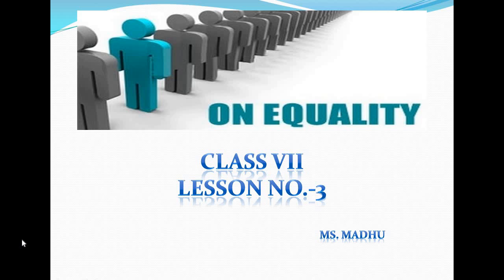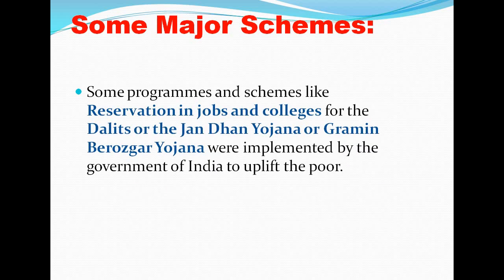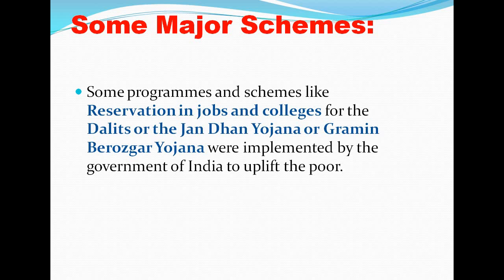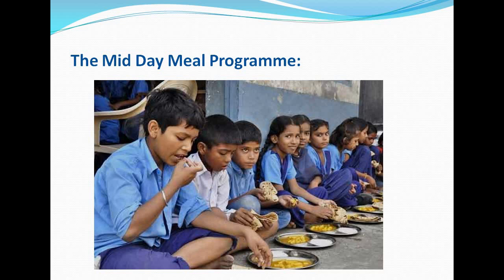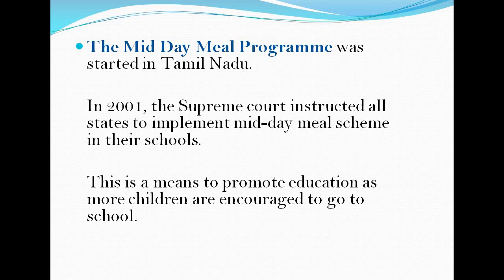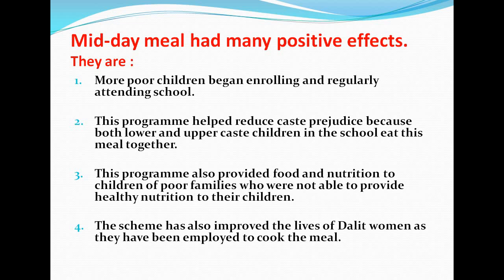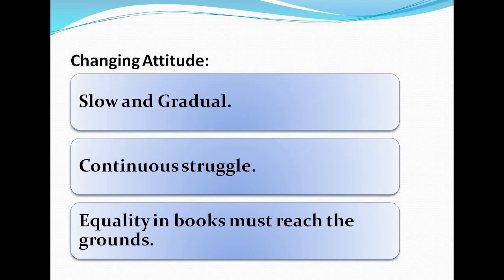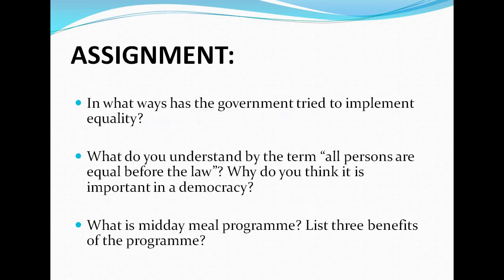On Equality-class 7-day 3